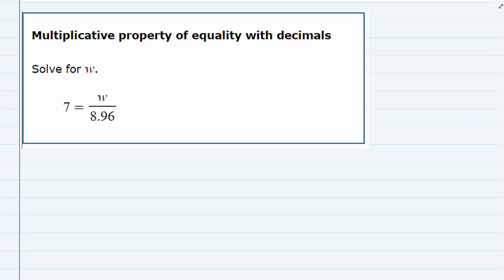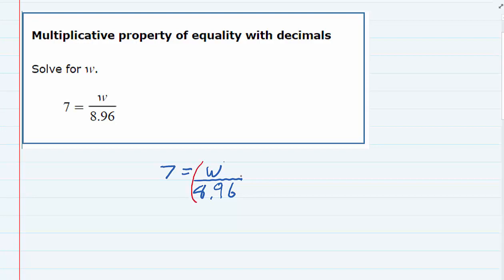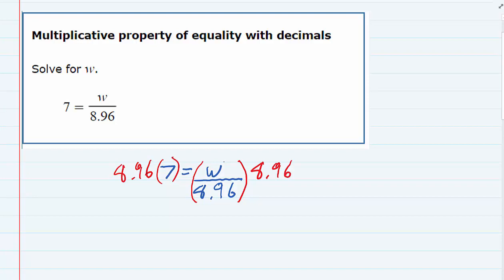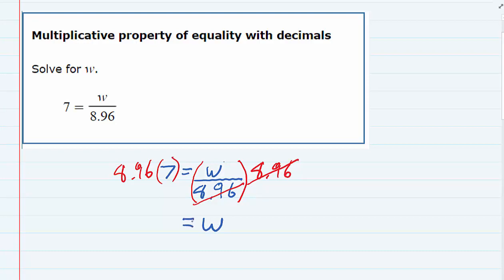Multiplicative property of equality with decimals